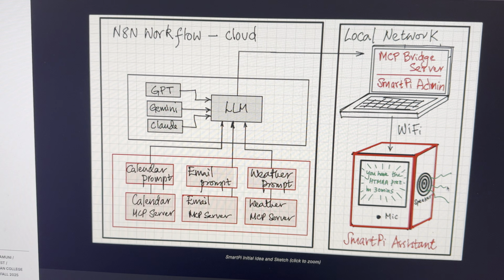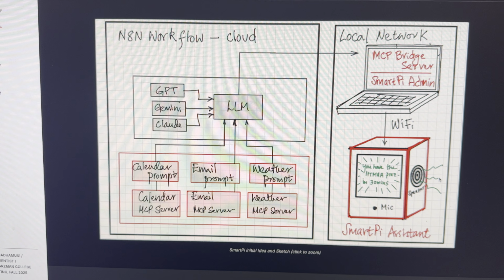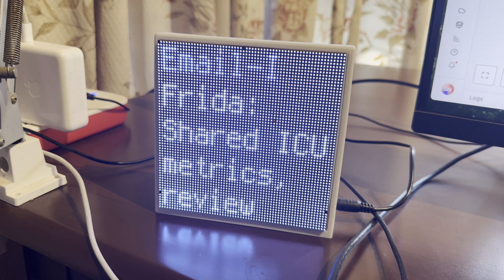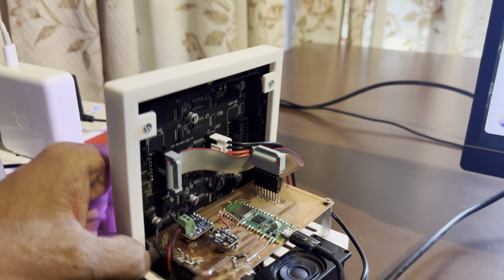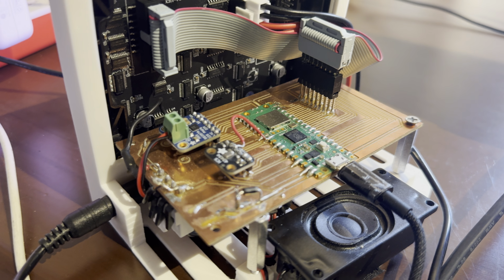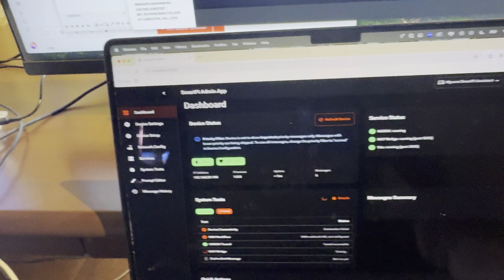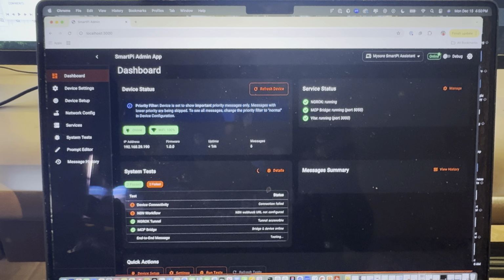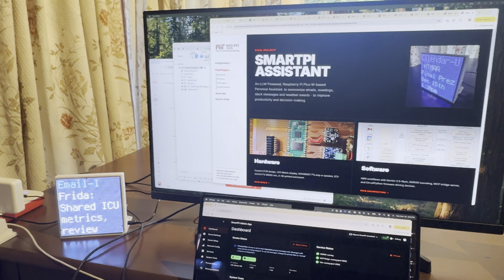Final Project - MIT MAS.863 - How to Make (almost) Anything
This video goes over my final project, The SmartPi Assistant, that sends me important emails, calendar events etc to improve my productivity. The full details of the project are